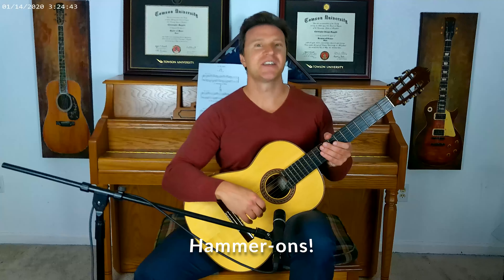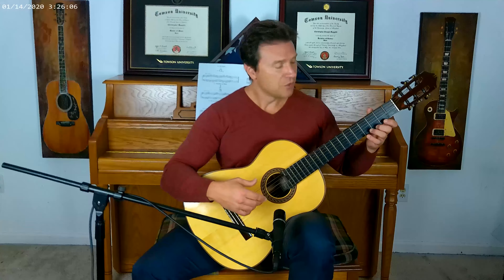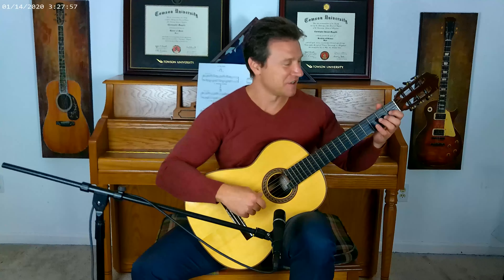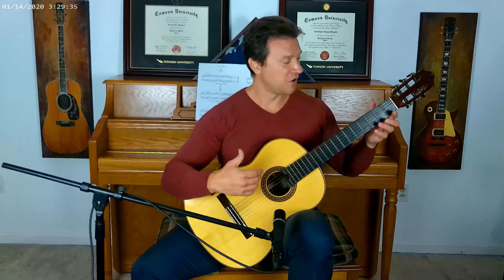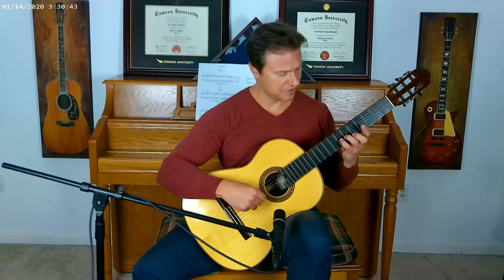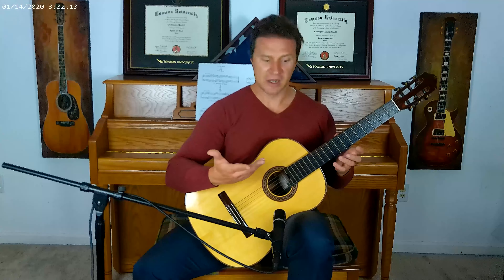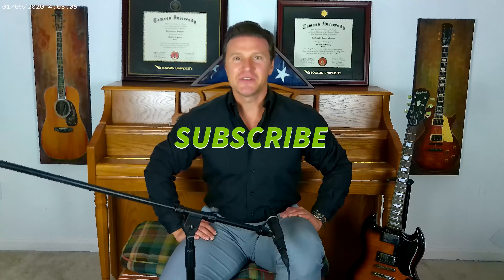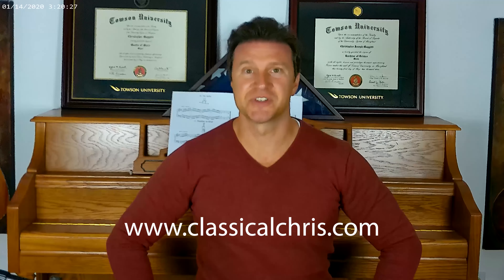Maggical Musical Moment Hammer-ons (beginner guitar)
In this video will be going over the basics of a proper hammer-on.